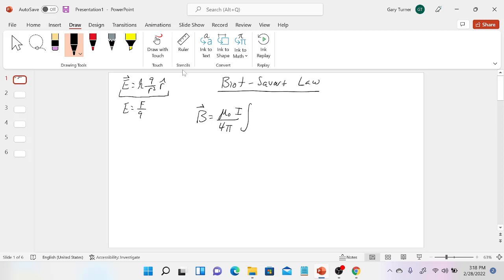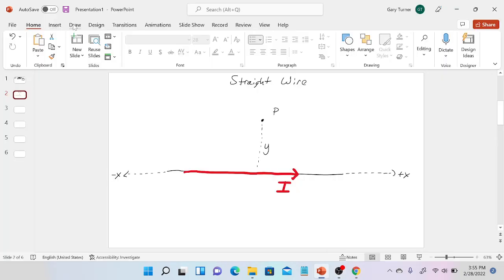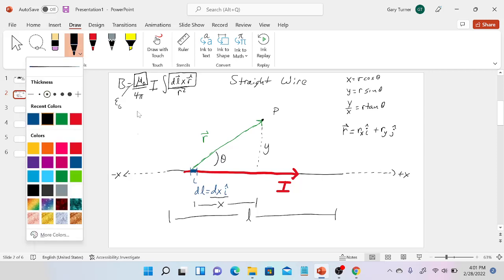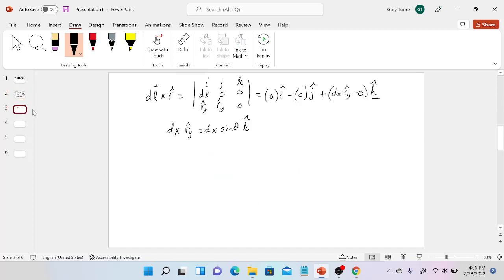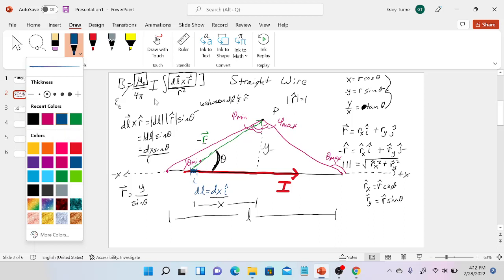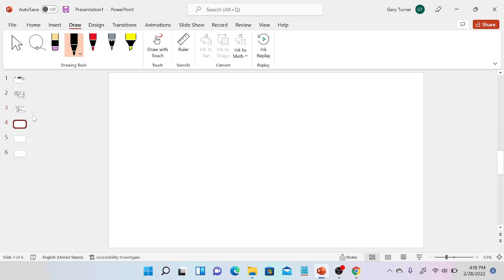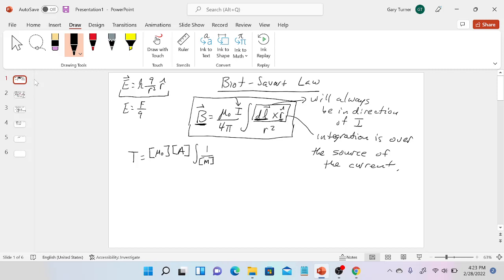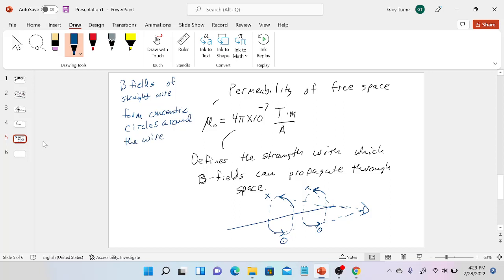Biot-Savart Law 1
Here we give an introduction to the Biot-Savart Law